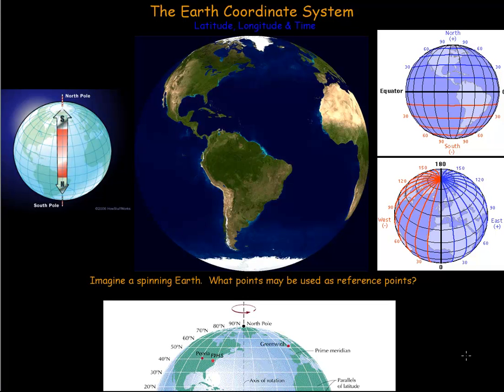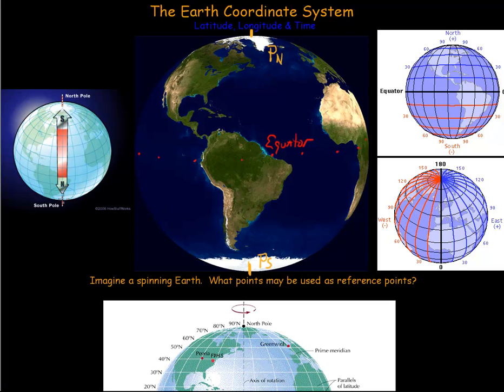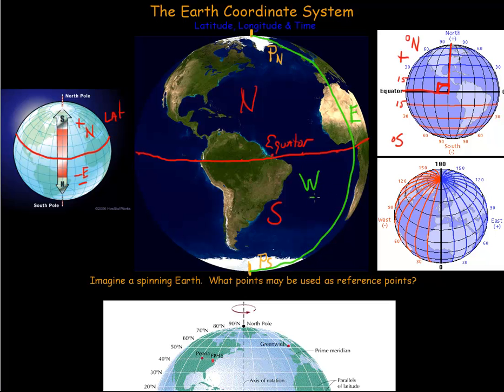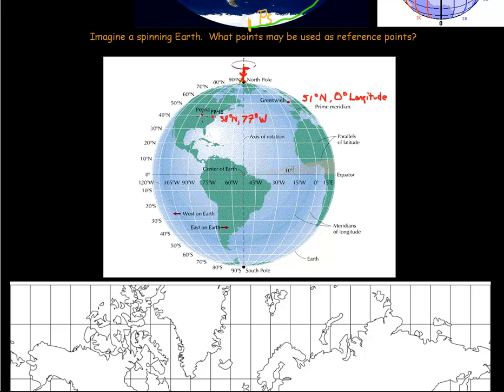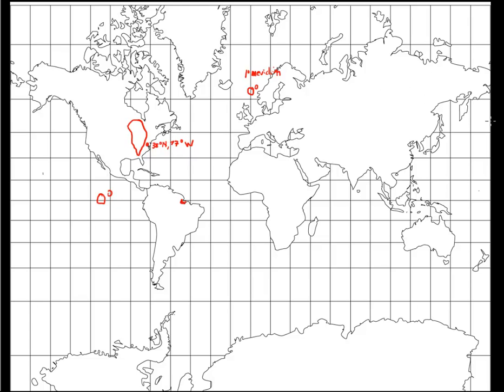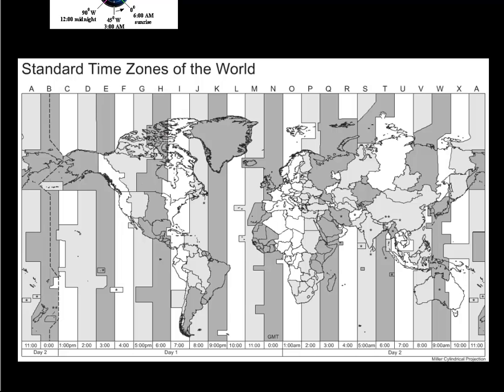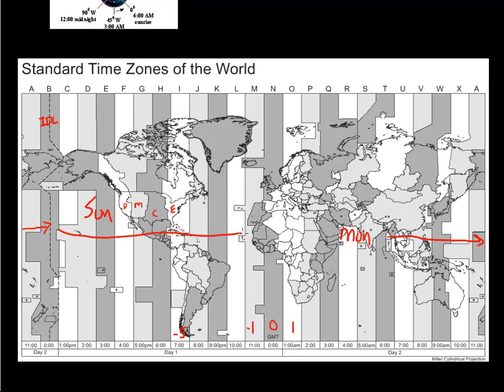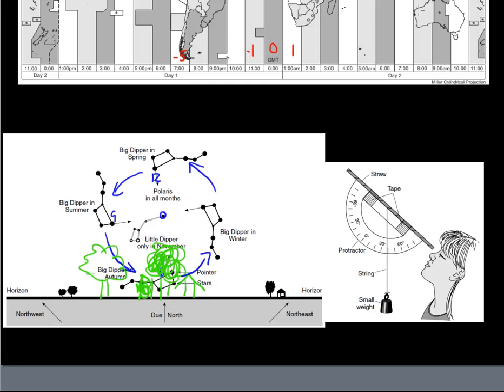Latitude Longitude & Time Zones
Intro to Latitude, Longitude & Time Zones